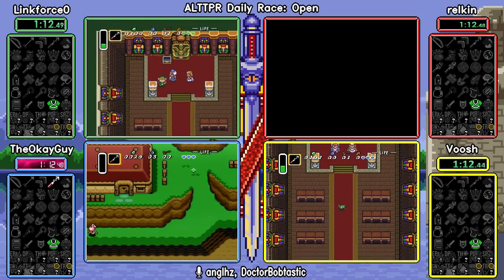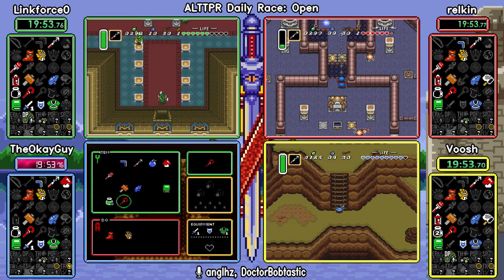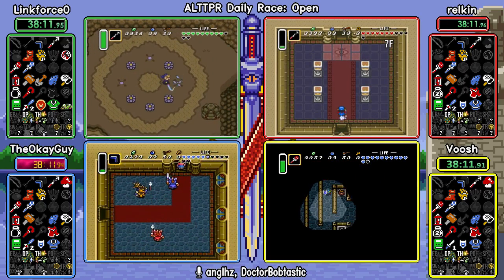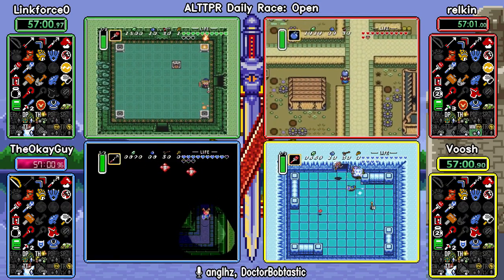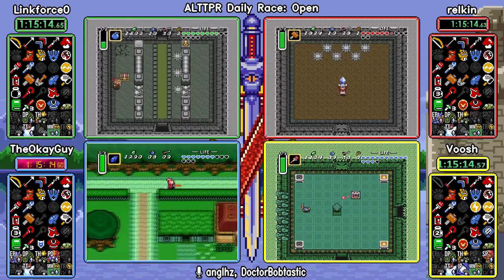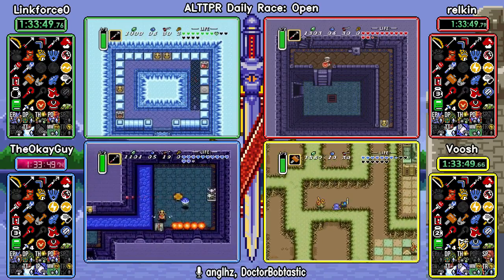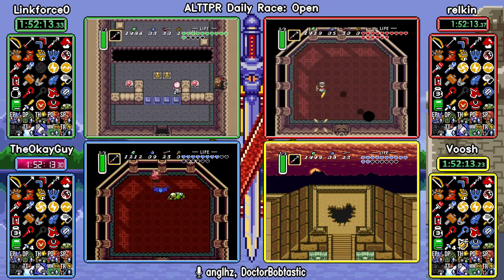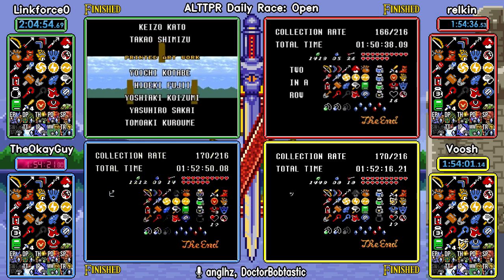Open 04/12/19 ALTTP Randomizer Daily Race